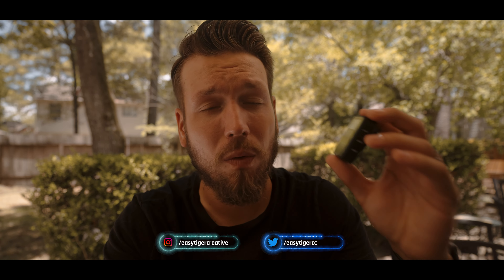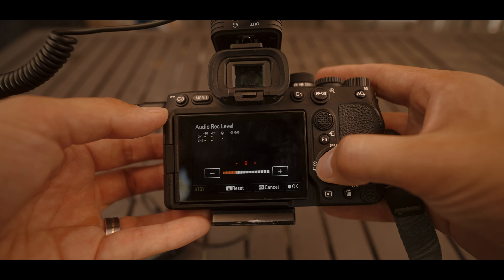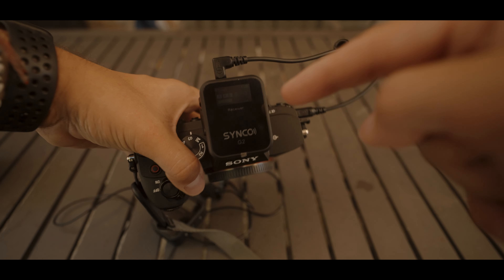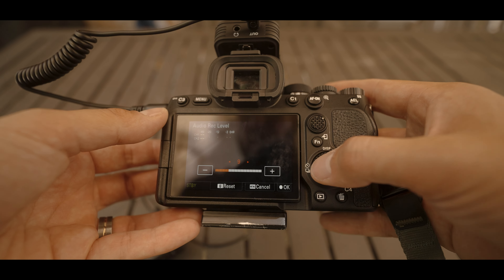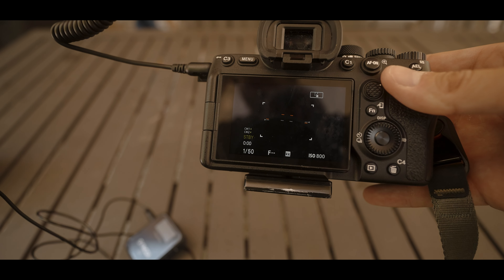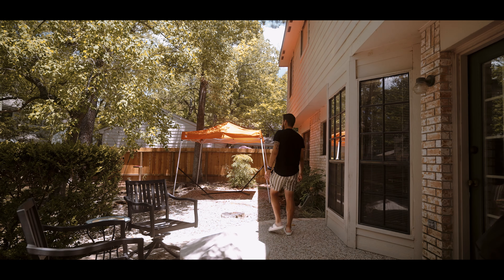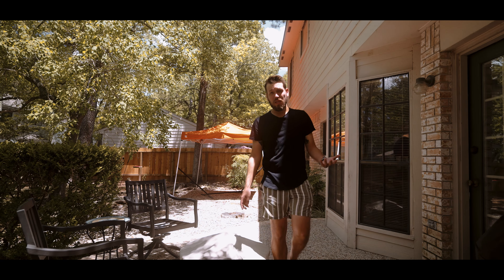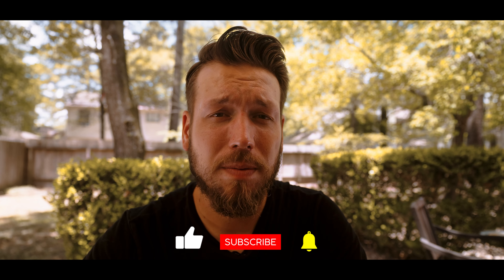My Lav Mic Settings For CRISPY Sound On My Sony A7iv & A7siii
Hello everyone! This is Kevin! Today I wanted to bring you along with me to show you my wireless and lav mic settings for my Sony A7iv & A7siii.

Artlist Best Music for Creators (get 2 extra months free)

Gear List:

Prograde CFEXpress Type A and SDXC/SDHC UHS-II Dual-Slot Card Reader - USB 3.2 Gen 2
Aputure MC Light
Amaran 200x
Amaran 100x

Intro 0:00
Overview 0:19
Camera & Transmitter Settings 1:52
How It Sounds 3:52
Before and After Post Editing 6:11
Final Thoughts 7:35
Outro 8:33